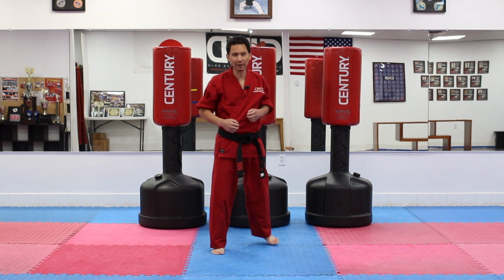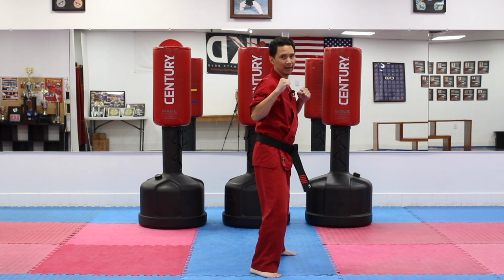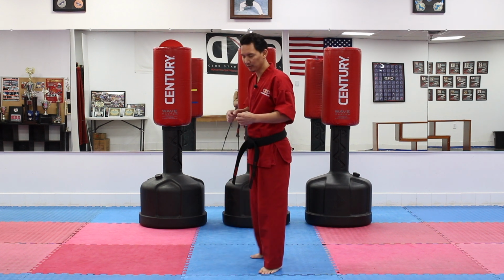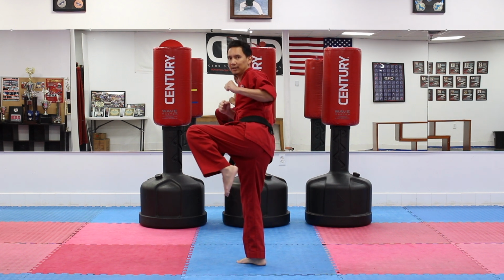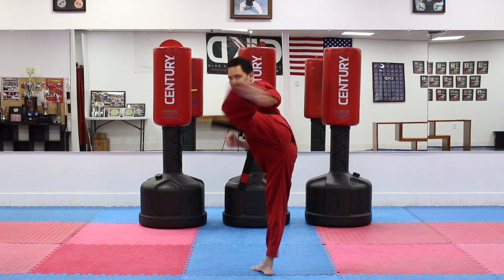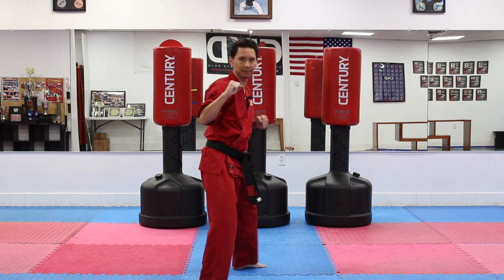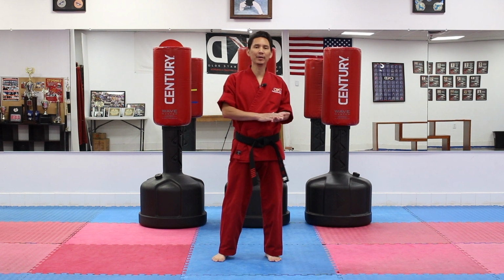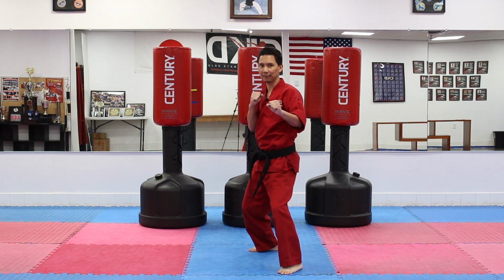KARATE Lesson 12 - Roundhouse and Spinning Hook Kick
In this karate lesson, I will be teaching basic techniques that you could learn in the comfort of your own home. These lessons are perfect for beginners, kids and adults.

TIMESTAMPS
0:00 INTRO
0:09 Roundhouse
2:41 Roundhouse Demonstration
3:28 Spinning Hook Kick
7:37 Spinning Hook Kick Demonstration
7:56 Kick Combo
10:12 Kick Combo Demonstration

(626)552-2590